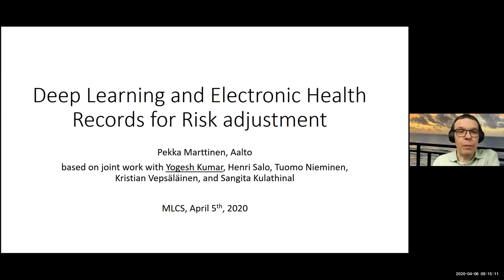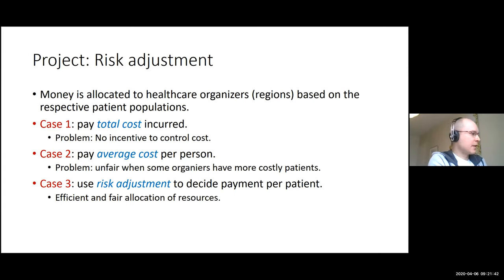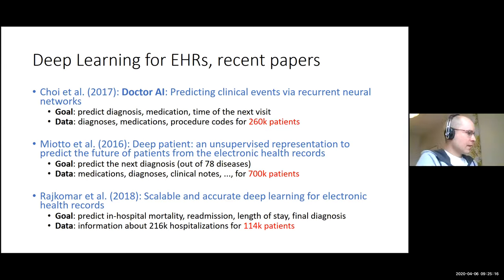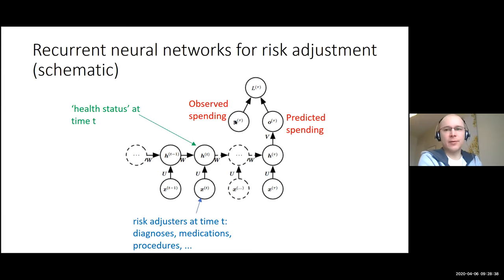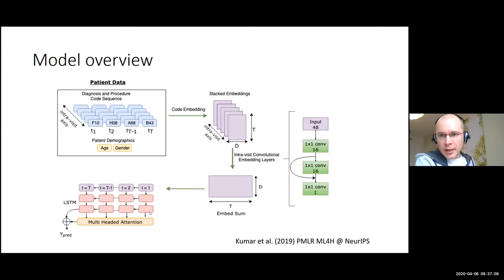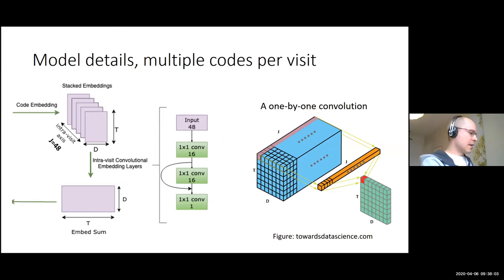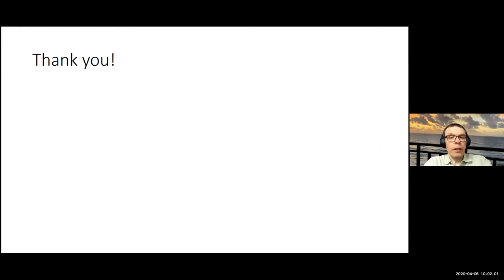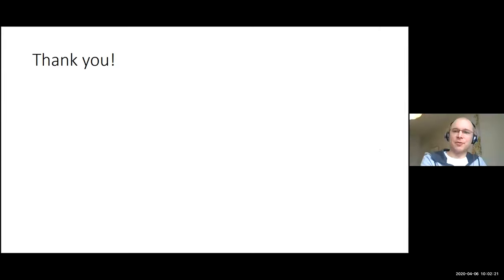Deep learning for Electronic Health Records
Pekka Marttinen: Deep learning for electronic health records

Machine learning Coffee Seminar, 6th April 2020.